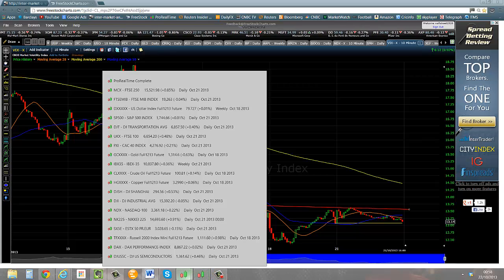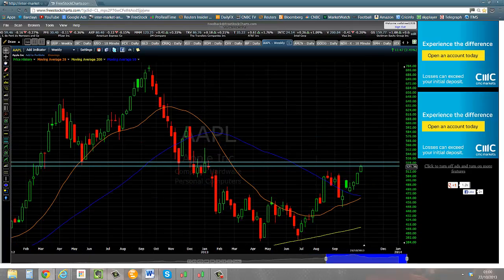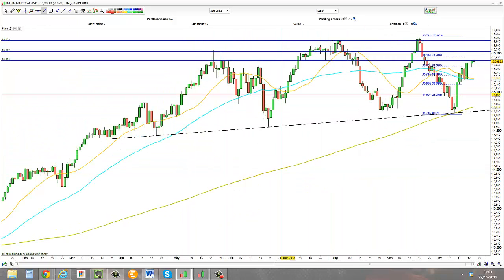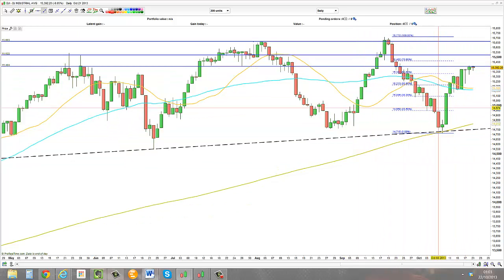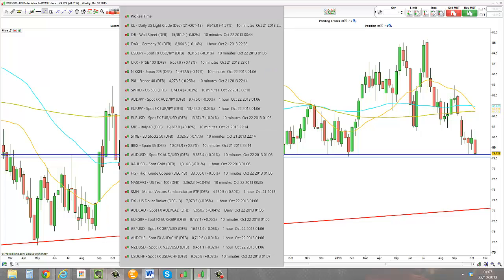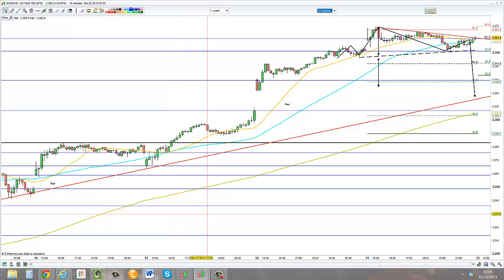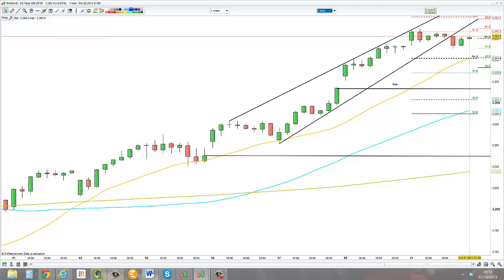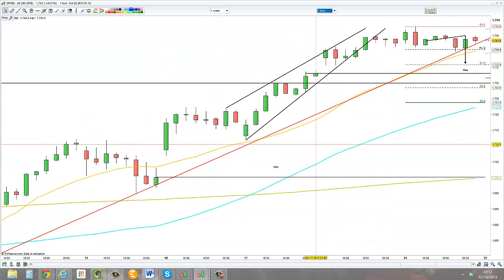Inter market analysis of S&P 500, Nasdaq & Dow for Tuesday 22nd Oct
Technical Analysis for Tuesday 22nd Oct